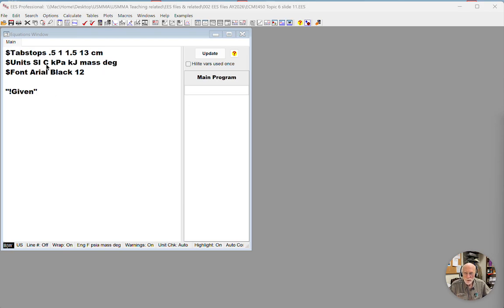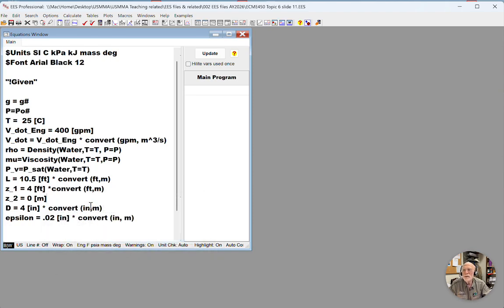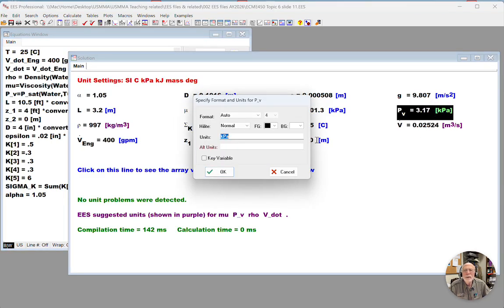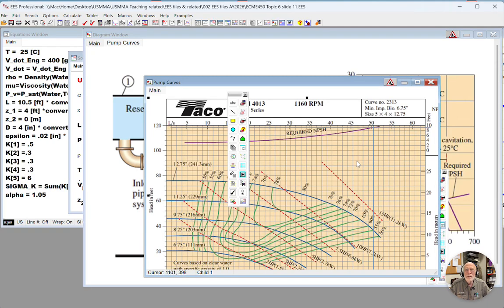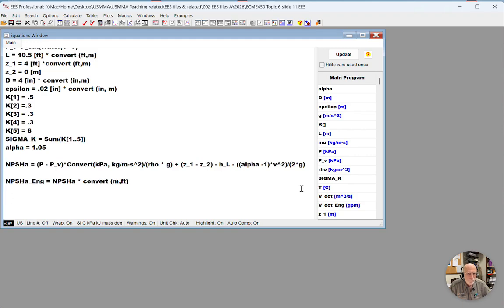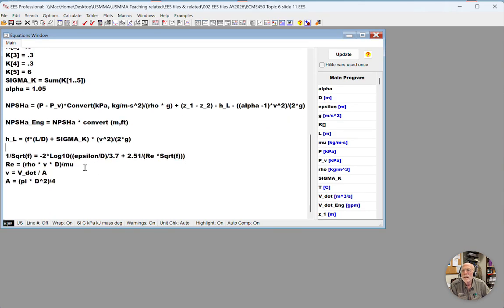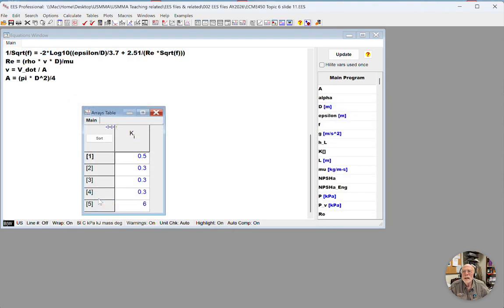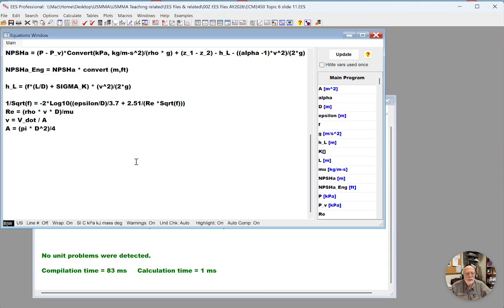NPSH in EES part 1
NPSH Calculation using EES